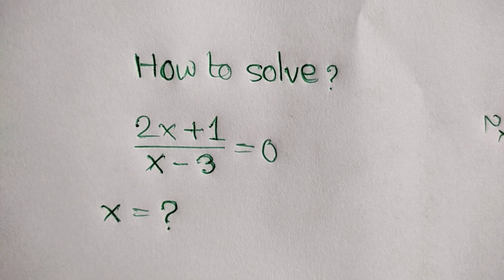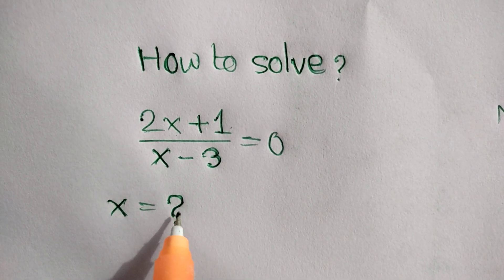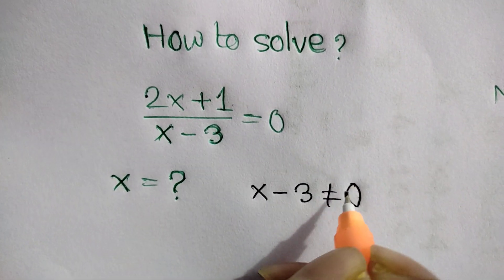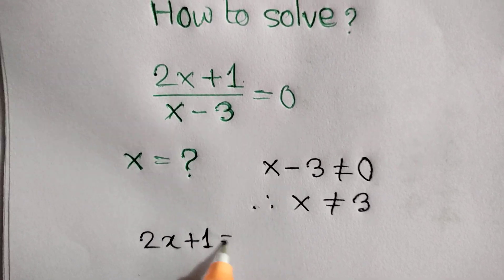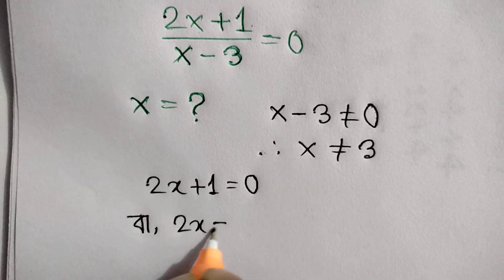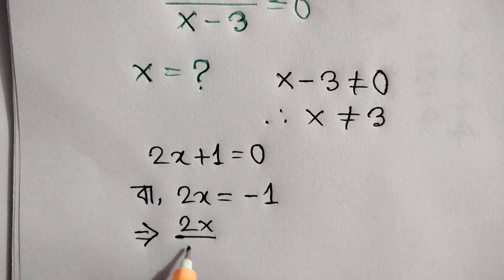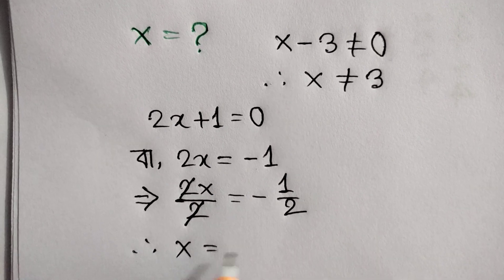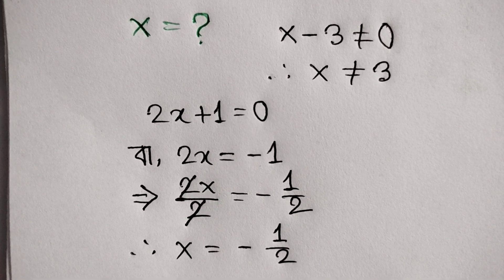The Math Riddle That Will Blow Your Mind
math olympiad
lambert w function
olympiad mathematics
A nice math problem
maths Olympiad
olympiad math
mathematics olympiad
olympiad mathematics questions and answers
lambert function
olympiad maths
linear algebra
math
math olympiad exam
math olympics
mathematical olympiad
maths olympiad questions
olympiad exam
w function
algebra
blackpenredpen
olympiad
olympiad exam for class 2
2012 theory
ioqm
exponential equations
differential equations class 12
differential equations
ioqm preparation
lectures
math geometry
math problems
math solve